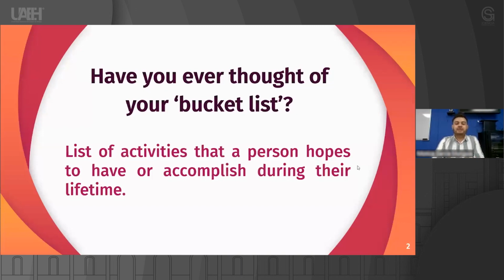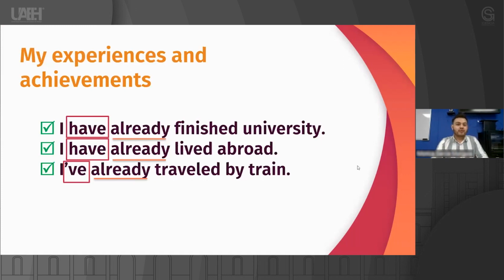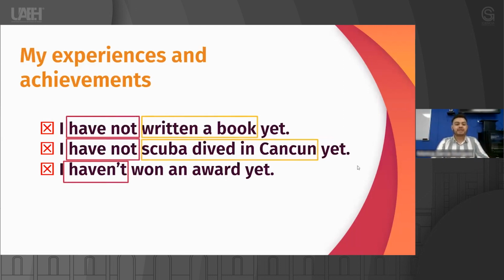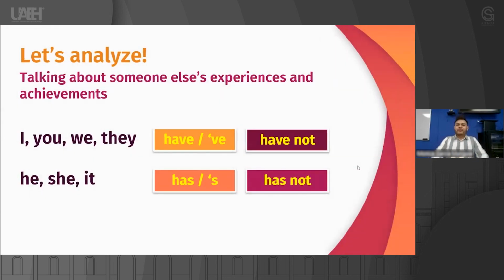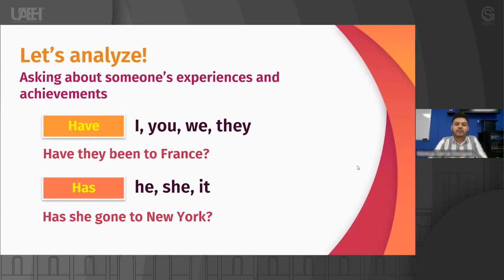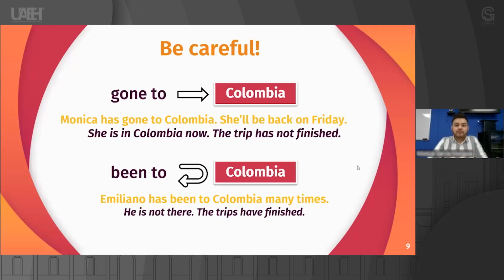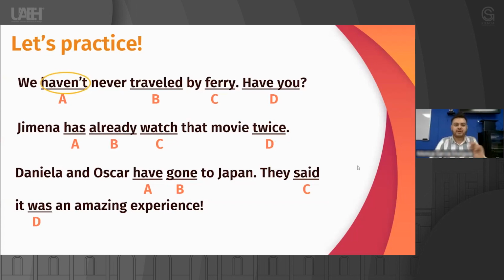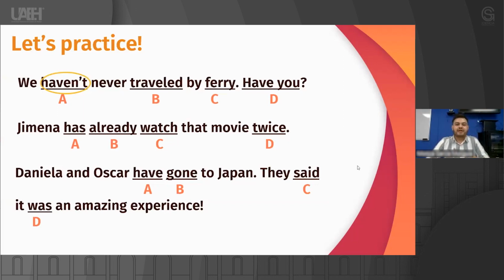Experiences & Achievements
Eduardo Cornejo Salvador
Escuela Superior Tlahuelilpan

Resumen o introducción del curso:
Expressing Experiences and Achievements

Objetivo general del curso:
Que el alumno sea capaz de hablar de sus experiencias y logros de manera oral y escrita usando una lista de deseos como referencia.

Pre-requisitos o conocimientos previos para el curso:
Verbos en pasado participio

Bibliografía y/o Cibergrafía:
• Paul Davies. (2019). Go High! A2.2. México: UAEH
• BBC. (2018). Learning English. 22 de diciembre de 2018, de BBC Learning English Sitio web
• Cambridge Assessment English. (2018). Learning English. 22 de diciembre de 2018, de Cambridge Sitio web